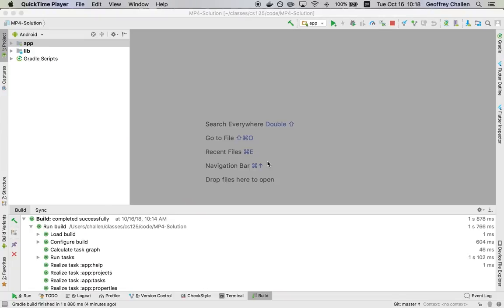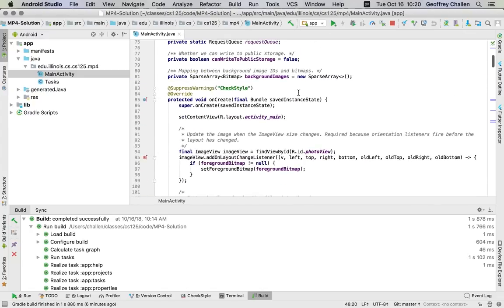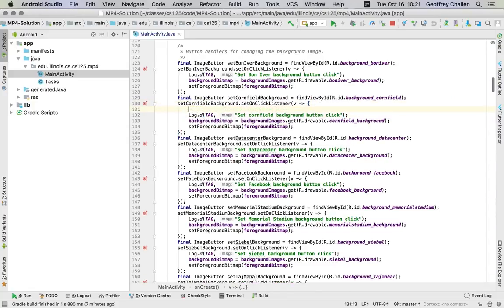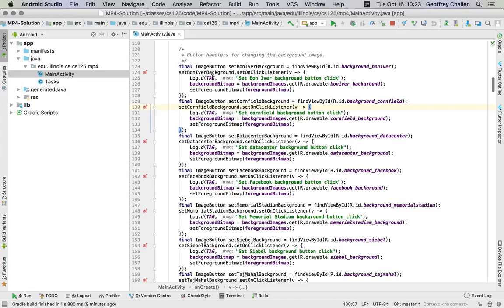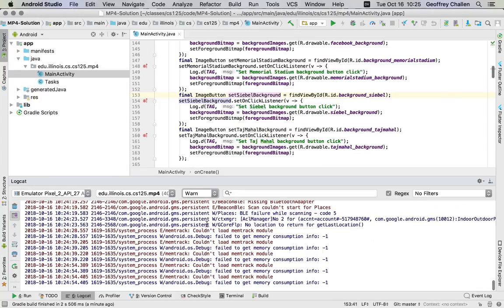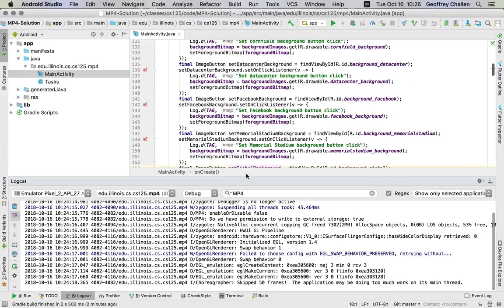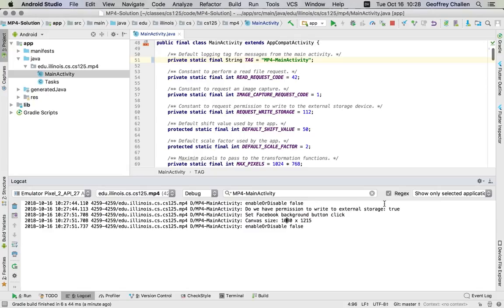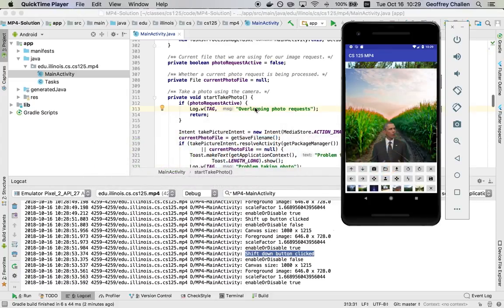CS 125 Fall 2018: Android Logging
A brief introduction to the Android logging system that allows you to monitor your apps as they run.